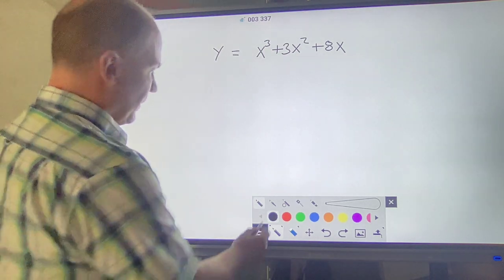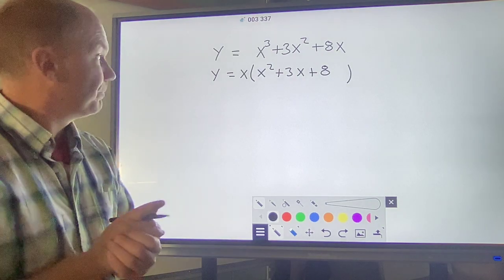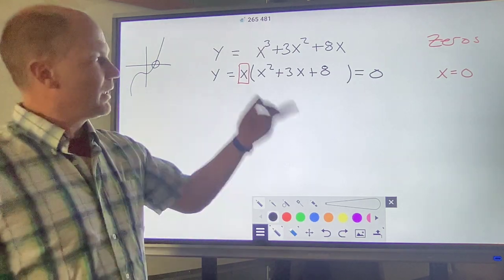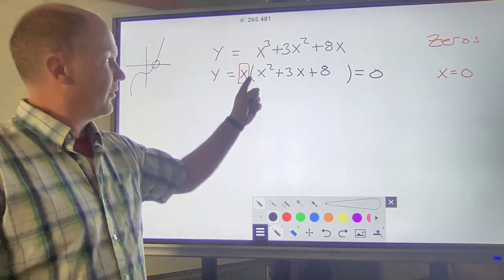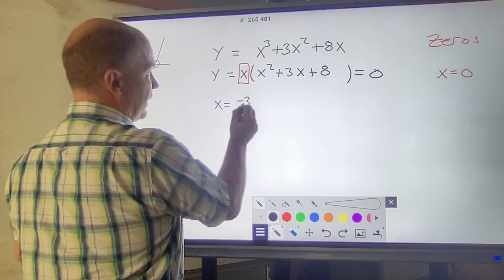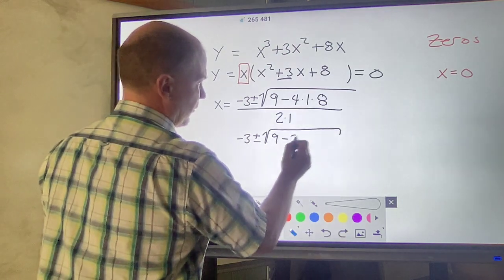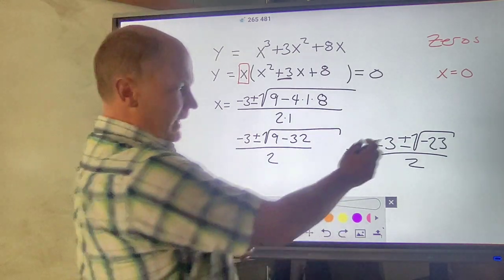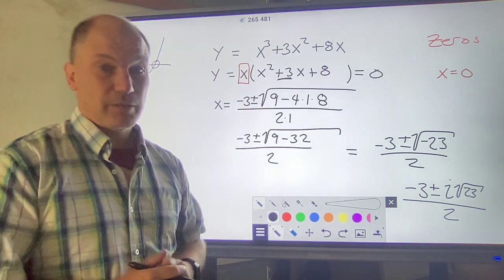Finding Roots of a Cubic